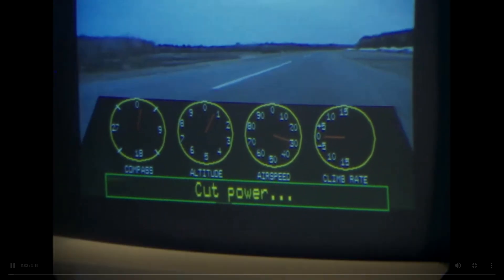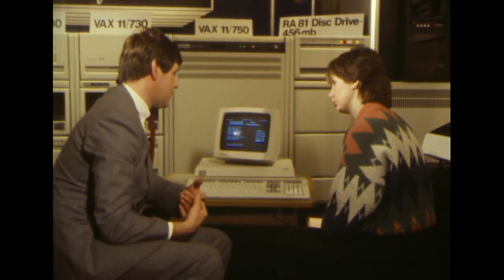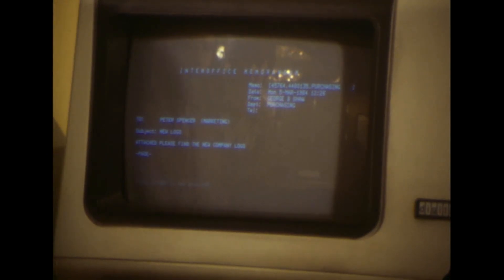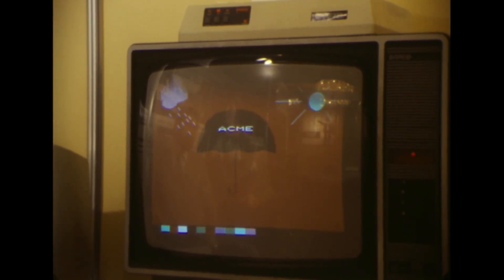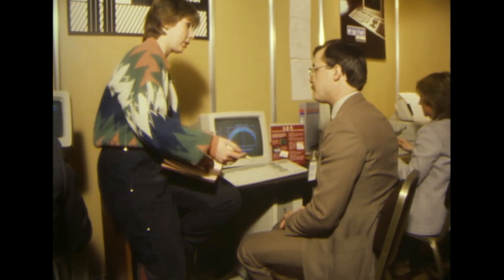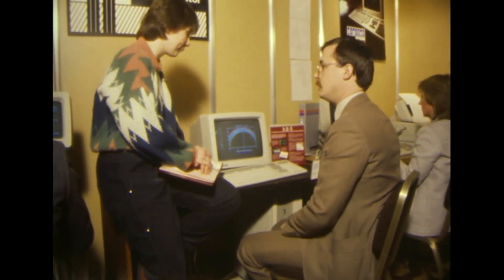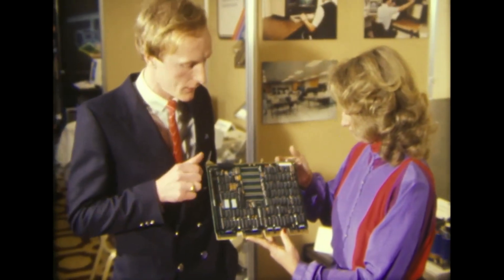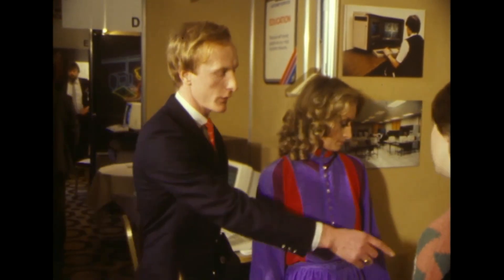The Digital Office of The Future, Ireland 1984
New technology offers electronic mail, less paper use, and computer generated financial reports in a digital workspace.

The latest in office technology is on display at the Decktown exhibition.

If you're one of those who has become infatuated with things electronic, then here's the place for you. It's called Decktown and it's Digital's office of the future.

Peter Spencer shows how computer office technology allows a user to design a new logo and send it to a colleague via electronic mail. Raymond Breen explains how an office computer can also correlate and analyse sales figures presenting the findings in a graph format ready for the boardroom.

Derek McHugh explains the cost of fitting out an office with personal computers and word processors which vary depending on the size of the business.

The Digital company have bases in Galway and Clonmel and believe many of the components they need to manufacture computers could be made in Ireland. Antoinette Kelly and Cyril O'Rourke from Digital would like to hear from manufacturers who might be able to make or assemble component parts.

Derek McHugh says that while the computer serves an important function in the office, it is by no means a replacement for people.

The idea is to improve efficiency and to improve productivity.

He also reassures people that there is no cause for concern regarding banks of personal information being held on computers and says there is talk of legislation to control access to data.

It's far easier to take a file out of a filing cabinet than it is to take a file of information from a computer system.

An RTÉ News report broadcast on 7 March 1984.

The reporter is Jacqueline Hayden.